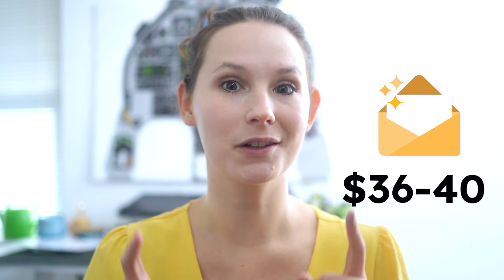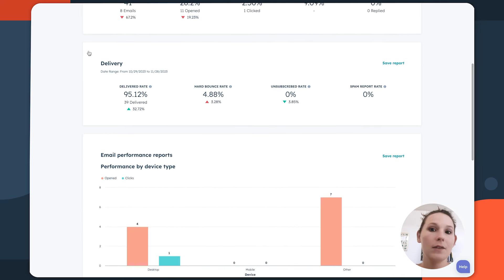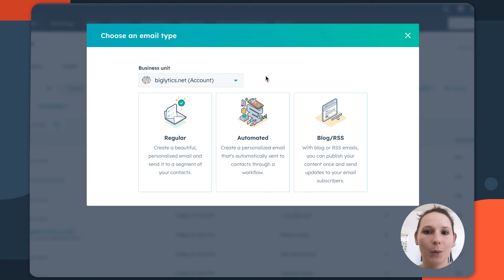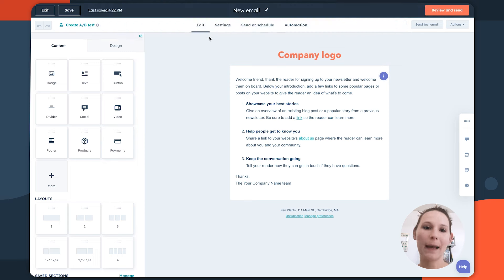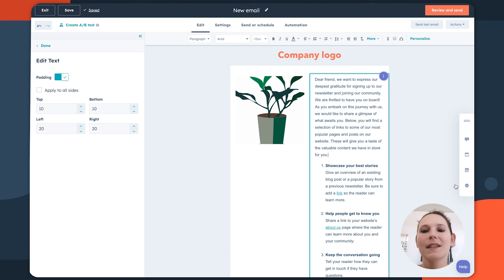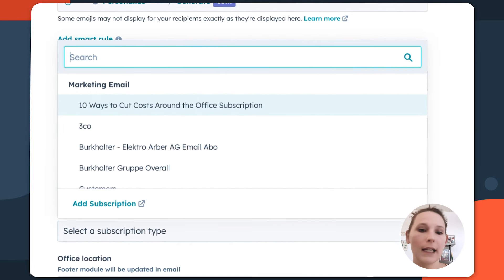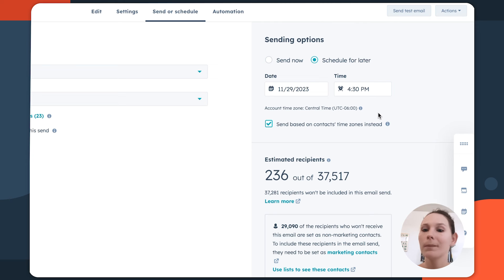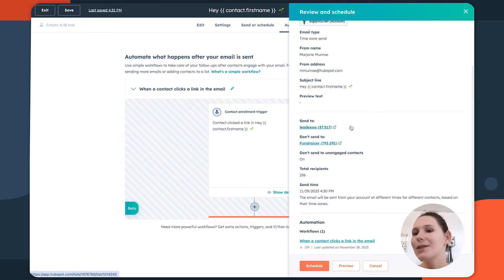Email Marketing Tutorial | HubSpot Marketing Hub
Create conversion-ready emails with HubSpot’s free email tools. Powered with HubSpot's free CRM tools, you’ll get access to valuable contact insights, so you can deliver personalized emails your recipients will love. Join Jorie Munroe as she walks through on how to send better emails with HubSpot.

Timestamps:
00:00 Introduction
00:21 Get Started with HubSpot's Email Tool
03:35 Email Templates
04:35 Email Drag-and-Drop Editor
05:08 AI Generate Images
05:45 Emails: AI-Assisted Copywriting
06:17 Email Personalization
07:03 Email Marketing Settings
07:53 Email: Send and Schedule Settings
09:19 Email Automation